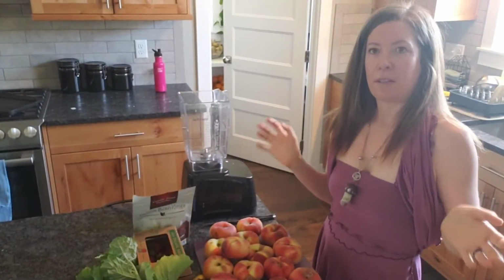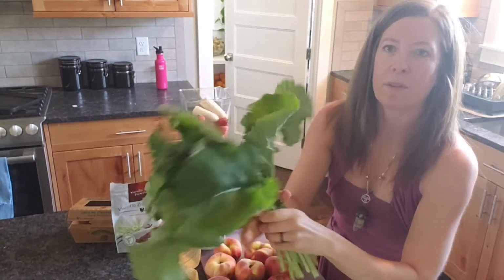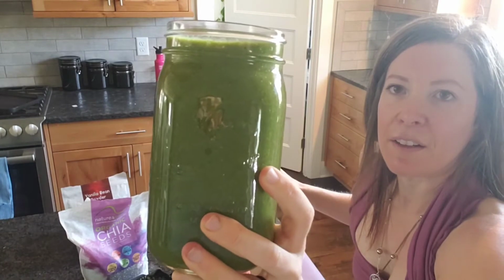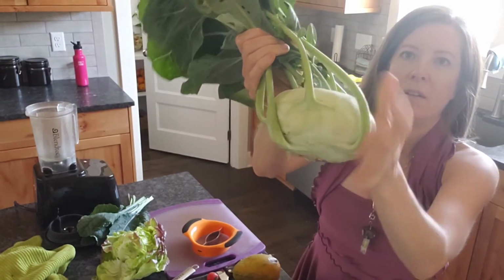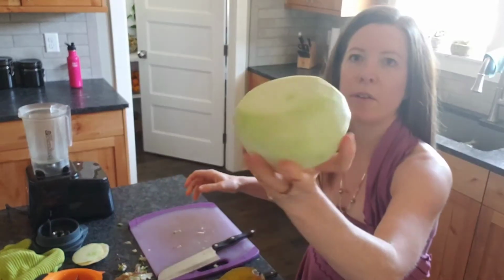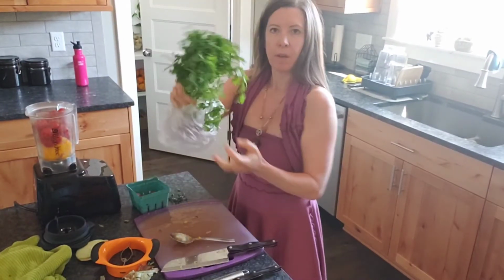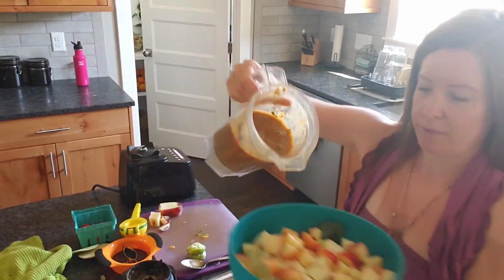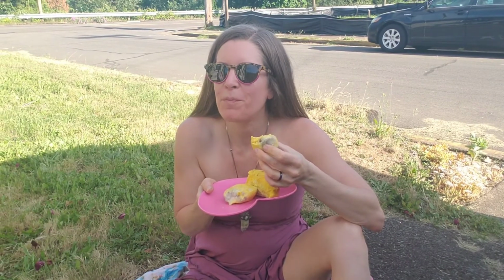What I Eat in a Day on a Low Fat Raw Vegan Diet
Here is another video of a sample of what I eat in a day. I am never in a set or strict schedule and I want to document that accurately. There is a nutrient analysis at the end of the video where I break down the micro and macronutrients of my day. No sugar coating it!

My blender
My juicer I use to make nice cream